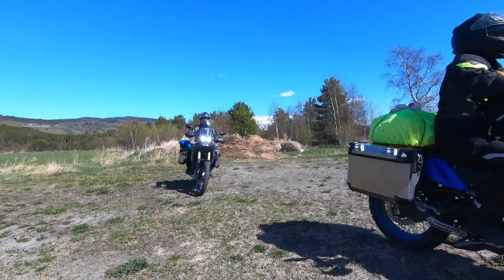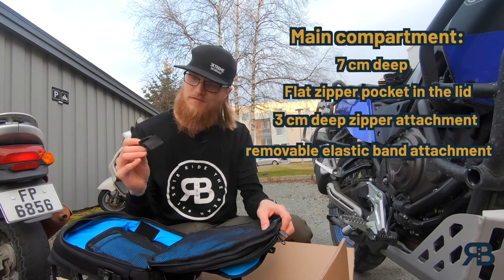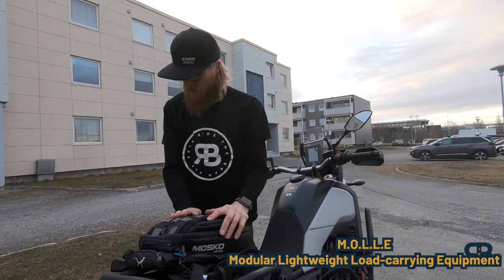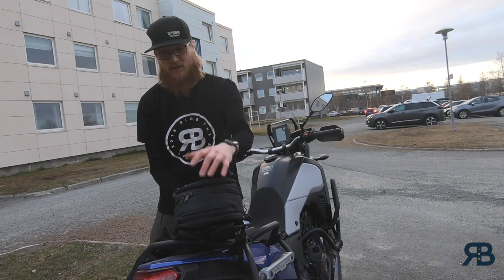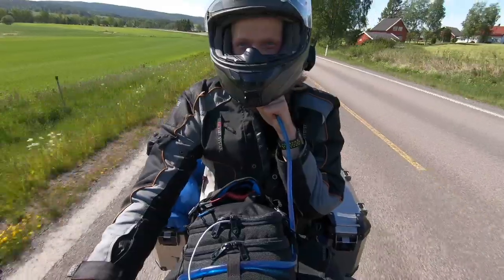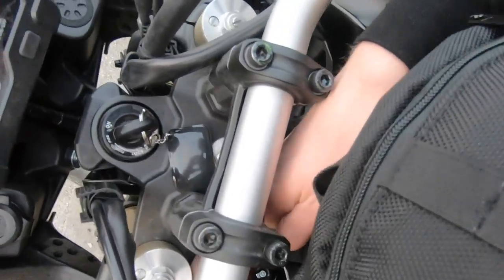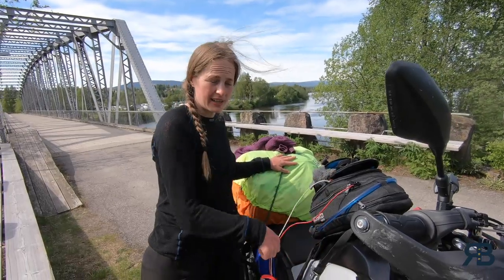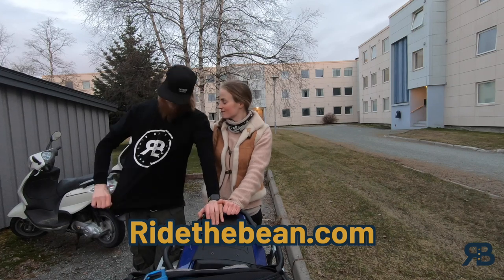Mosko Moto Nomad Tank bag unboxing, installation guide and review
We have now used our Mosko Moto Nomad tank bags for 3000km on our Yamaha Tenere 700s. So we thought we would tell you our impression of them.

To read our blog, visit ridethebean.com

* GoPro Hero 7
* Rode microphone
* Vlog mount metal
* Ring light tripod
* Ring light clamp
* Memory cards
* Vlog mount plastic

Music from the youtube library:
Exhale

A huge thank you to our friend Louis Everard for making our logo and the design of our coffee bags! or instagram @louisterrence